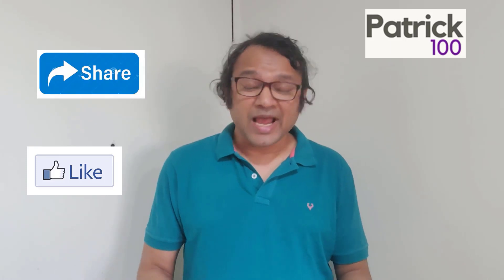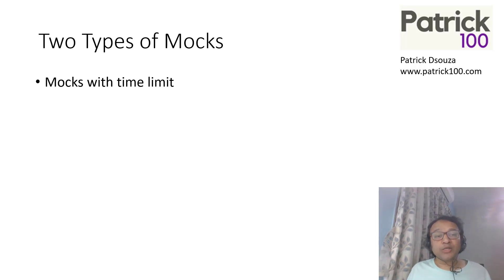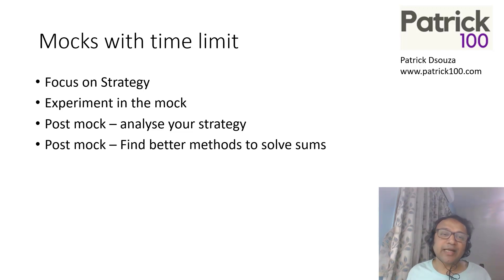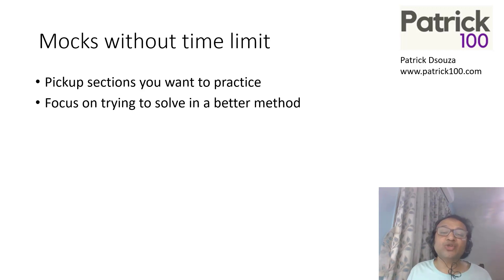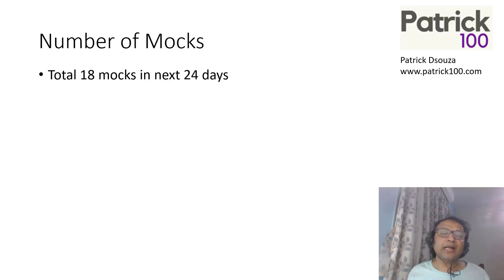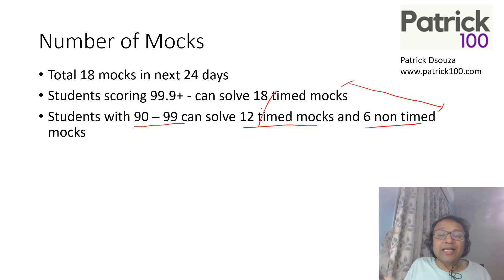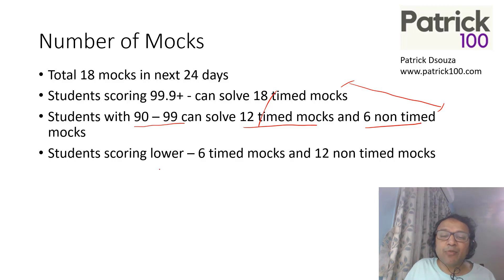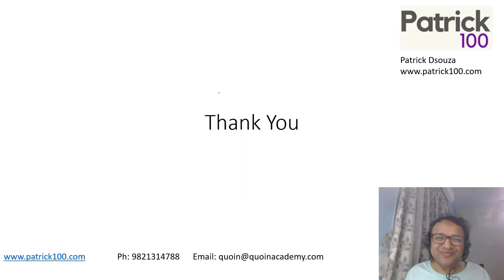How many mocks? | Home Stretch | CAT2020 | Patrick Dsouza | 6 times CAT 100%ile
Home stretch is the last stage of an activity. As we approach CAT, Patrick will share his experience, suggestions, and tips that will help you in this last stage.

Today's video answers the question - How many mocks. Don't miss the last part that lays out a plan based on what percentile bracket you belong to

Online Courses
CAT Full course
CAT Quant
CAT Verbal
CAT DILR
CAT Mentorship
CAT 95+
CET Crashcouse
CET workshop

Classroom Courses
CAT + XAT
CAT Mentorship

CET
CET + other exams
CET Crashcourse
CET Workshop

Workshop
XAT
CET
SNAP
NMAT

Test Series
CAT
CET
TISS